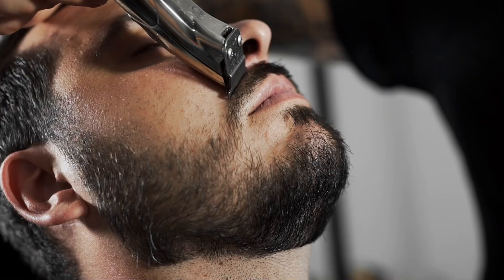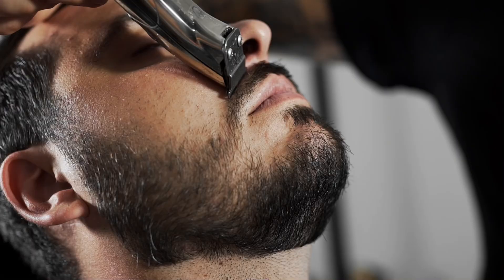How to be MORE PHOTOGENIC and Look Good in EVERY PHOTO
Social media plays a huge role in our life. And as your social presence is also responsible for your first impression on other people you need to take care of what you are uploading on those platforms.
You want to show yourself from your best side. And that's why I will show you in today's video exactly how you can look good in every picture! Those hacks will help you to become instantly more photogenic and therefore look good in every photo that you take.

It will help you to understand on what you should focus on if you take selfies or regular pictures.
It is time to upgrade your photos and your social media presence to the next level!

Here are also my tools that I use for taking my pictures and making videos:

My camera

LED Panel lights

Iphone XR